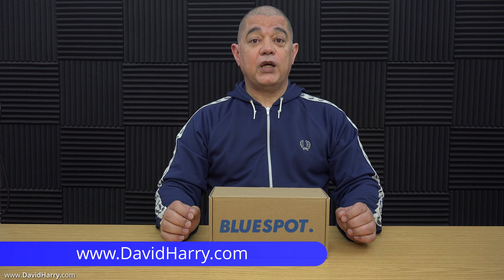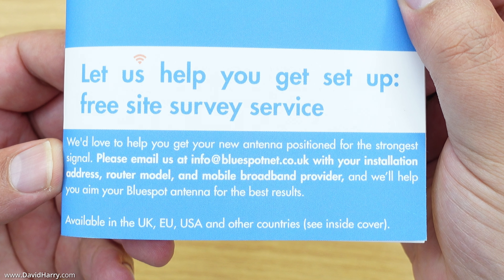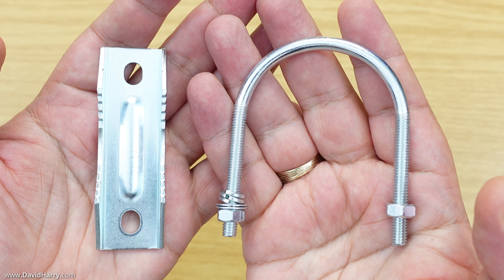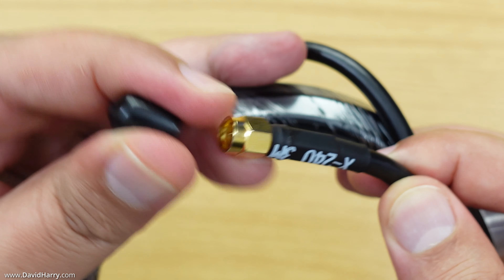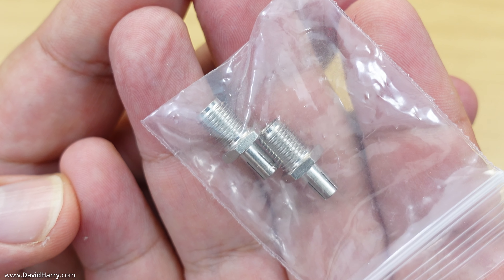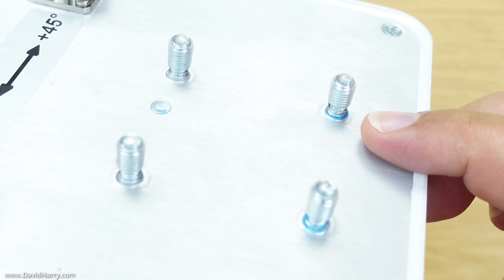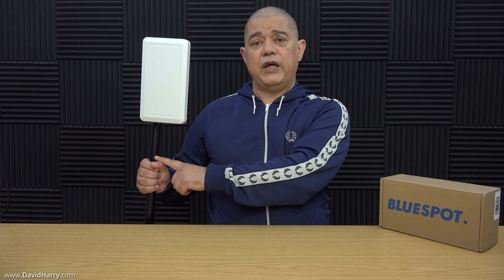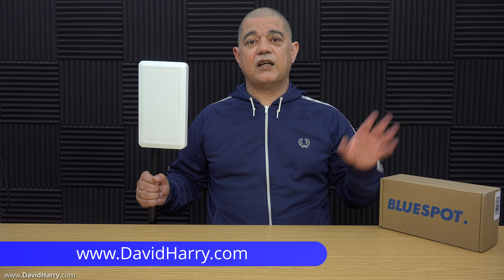Bluespot Mini 5G Antenna Unboxing - External Outdoor Antenna For Your Home Broadband 5G Router Modem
Bluespot 4G/5G antenna at Router-Mods
Bluespot 4G/5G antenna Amazon
Bluespot Mini 5G antenna Amazon

Bluespot Mini 5G Antenna Unboxing - External Antenna For Your Home Broadband 5G Router Modem

Hopefully this unboxing will be useful for anyone interested in a close look at what comes in the box for the Bluespot Mini 5G antenna.

The Bluespot Mini 5G antenna is designed to work as a pole mounted or mast mounted outdoor external 5G MIMO antenna for your home broadband 5G router modem. I will follow up this video with some 5G broadband speed tests with this 5G antenna on my home 5G broadband router and compare it to the speeds that I receive using the 5G router on its own indoors with its built in 5G antennas.

As for performance. I live about a mile away from my local 5G cell tower. My apartment is quite high up and thereabouts in line of sight of the call tower. However, I do have a lot of tall trees between my apartment and the cell tower and I also have other tall buildings in the way.

I'm on Three and use their ZTE MC801A 5G router modem. When place in the best spot for reception of the 5G signal my download speed is about 150Mb/s, upload is about 22Mb/s and ping latency is around 42MS.

With the Bluespot Mini 5G antenna mounted outside and pointing toward the 5G cell tower my upload speed only increased to about 27Mb/s and my ping latency got slightly worse, increasing to about 62MS. However, and this is a big however, my download speed increased to averaging just over 400Mb/s.

While the upload increase may not be great and the ping latency got slightly worse, I'm super impressed with the download speed increasing to just over 400Mb/s as an average. In fact, if someone were to have told me that these were going to be the results of adding the Bluespot Mini 5G antenna to my Three 5G router, I wouldn't have been bothered at all by the upload and ping latency results and I would have been more than happy to pay for an antenna that gave me 400Mb/s download speed. This is an increase of around 250Mb/s.

The download speeds are very evident in my PS5 and Xbox Series X downloads. Also, I've tried multiple 8K 60FPS streams to different devices and it's shocking just how well this works. I'm able to jump through these 8K 60FPS streams with only about a 1.5 second pause until the stream continues at 8K 60FPS. This speed of access is actually faster than my previous 4G router system when scrolling through only 1080P 60FPS streams.

I'm not sure why my upload speed doesn't show as marked a difference as the download, or why my latency gets slightly worse. This may have something to do with 3's bitrate control/contention for upload, it may be to do with all the tall trees and foliage between me and the 5G cell tower, it could be due to reflections (so far I've not fine tuned my antenna position. Regardless, my download speeds more than make up for any of the performance gains that I may have expected with upload and latency and I'm truly super happy.

I also use TS9 to SMA pigtail extender cables, these will also introduce RF insertion loss and the coax cable on those extenders also has signal loss.

Others may find their milage varies, especially due to distance from their 5G cell tower, position, quality of signal, router/modem, carrier/service provider etc.  None the less, I would totally recommend this Bluespot Mini 5G antenna to anyone who is in a position to fully utilise its benefits with their 5G broadband home router modem.

Other 5G Antennas
5G Router Modems

Cheers,
Dave.